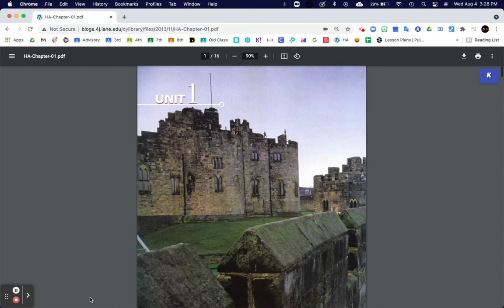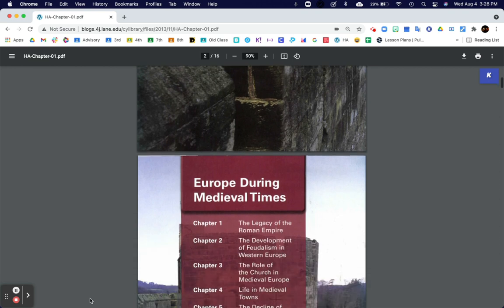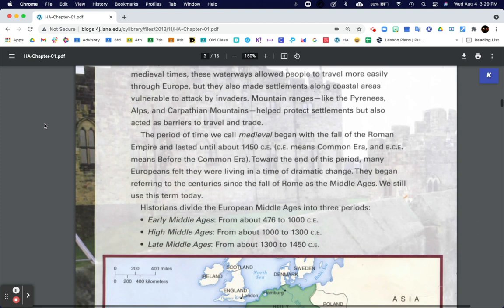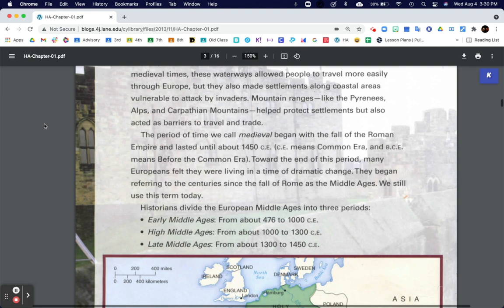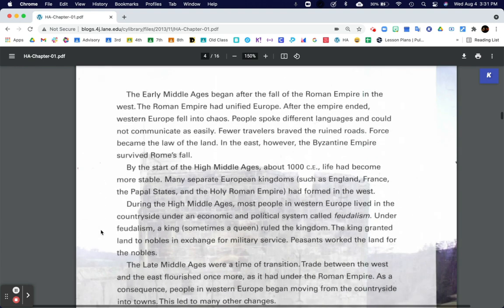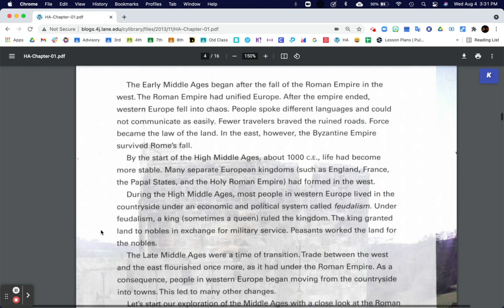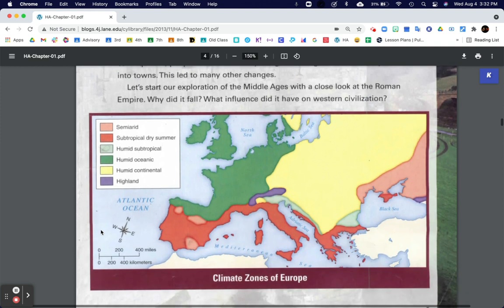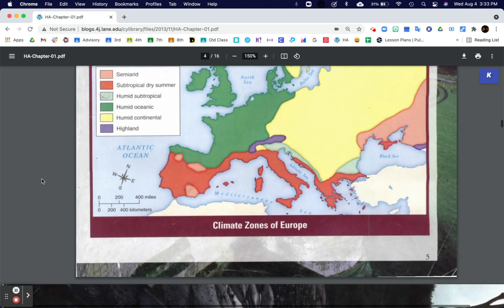Unit One Setting the stage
TCI (Ols version)